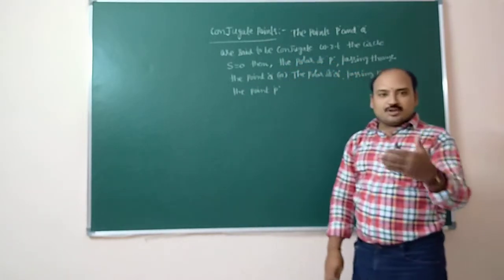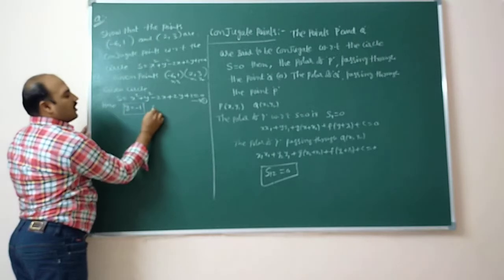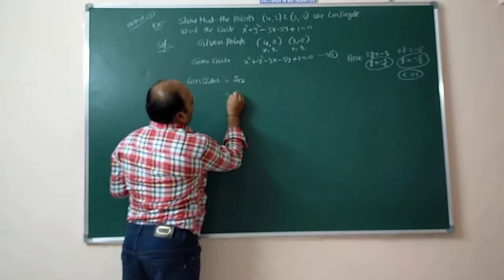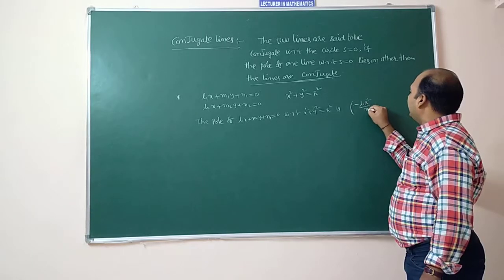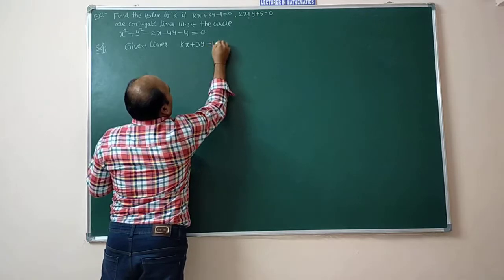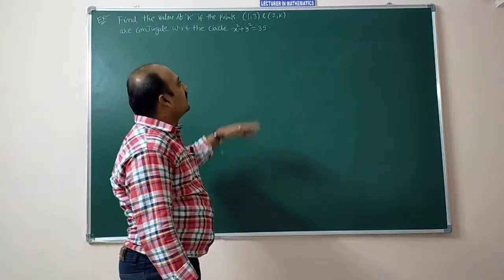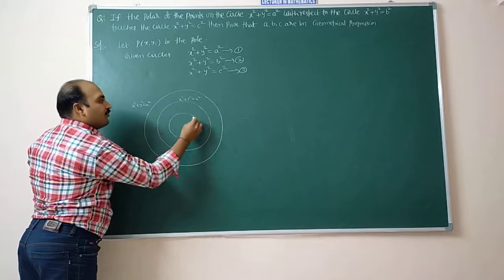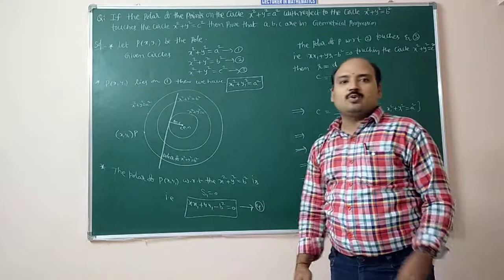POINTS#CONJUGATE LINES W.R.T.THE CIRCLE S=0#INTER SECOND YEAR#MATHS-2B#Lecture-07#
CIRCLE||CONJUGATE POINTS||CONJUGATE LINES||W.R.T. THE CIRCLE S=0||CBSE11||INTER SECOND YR ||MATHS-2B